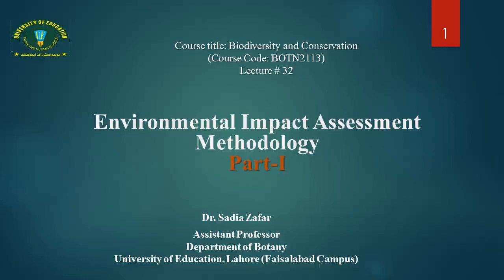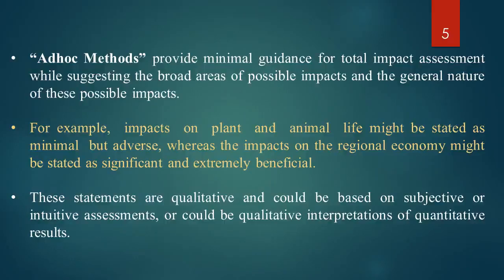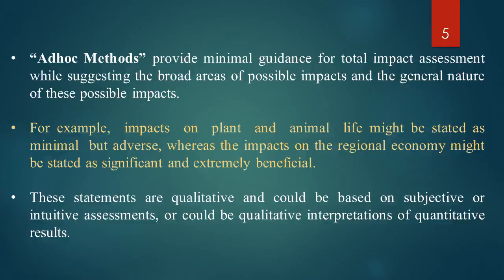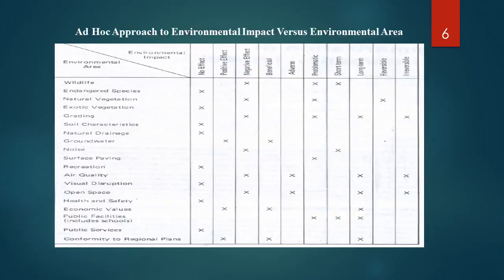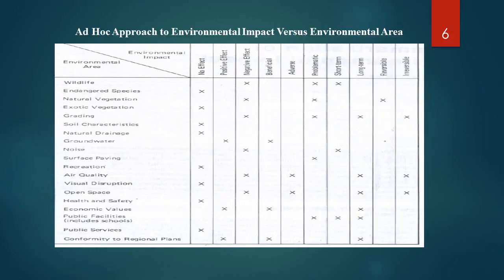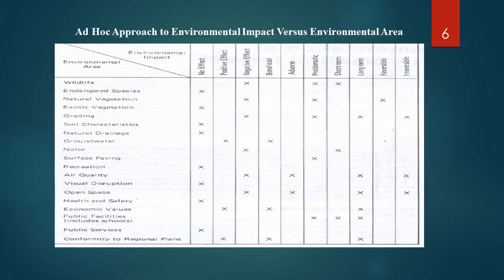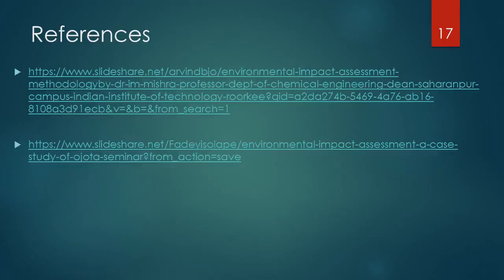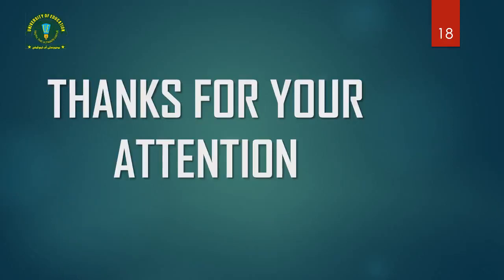Environmental Impact Assessment Methodology || Lecture # 32 , Part 1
YOU CAN LEARN ABOUT :

1-ENVIRONMENTAL  IMPACT ASSESSMENT CAN BE DESCRIBED THROUGH FLOW CHAT DIAGRAM.
2- METHODOGYIES
3- ADHOC METHOD
4-MAP OVERLAY METHOD
5-IMPACT CHECKIST
6-MATRIX METHODS
7-NETWORK METHOD
8-What are the methods of environmental impact assessment...?
                          The main EIA techniques used in scoping are baseline studies, checklists, matrices and network diagrams. These techniques collect and present knowledge and information in a straightforward way so that logical decisions can be made about which impacts are most significant.